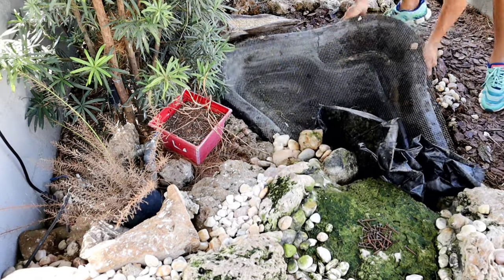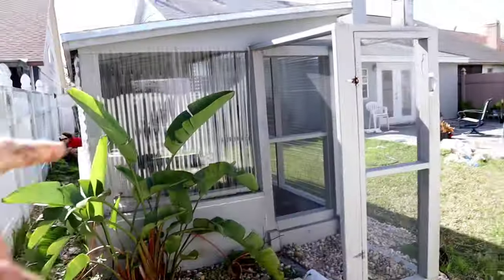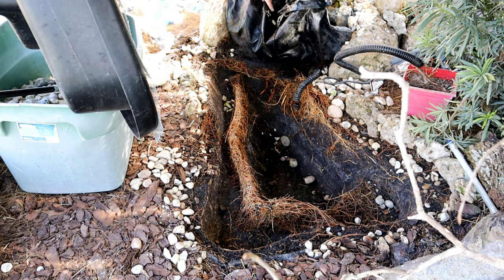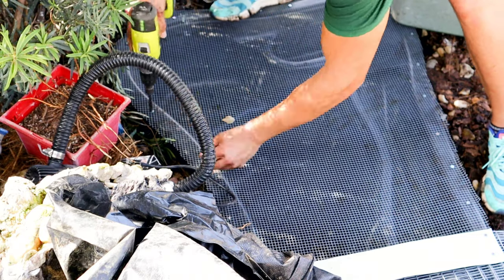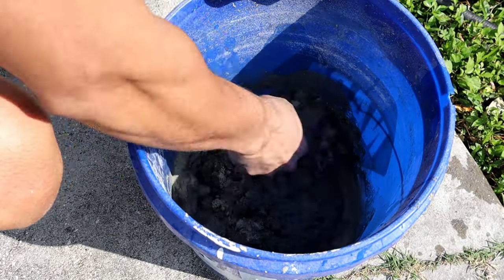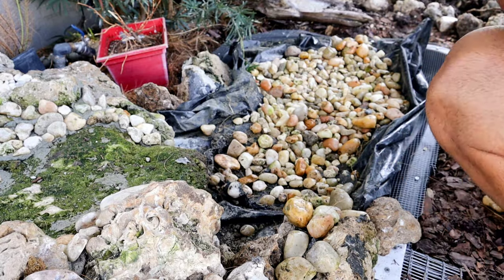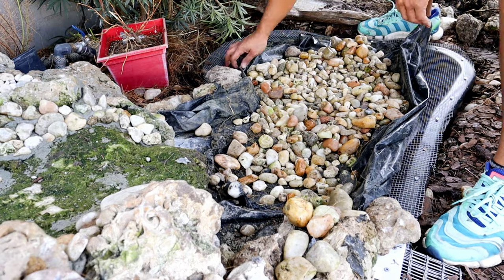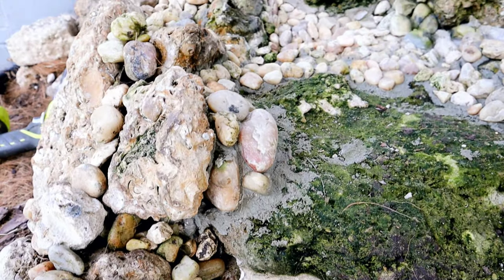How to build a WATERFALL / POND in your outdoor aviary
Finally the video youve all been waiting for!!! Many of you have been asking how it was that I built the waterfall/pond feature in my aviary and recently it has had a leak. So in this video ill take it apart and explain how it works and how you can build a similar one for your birds.